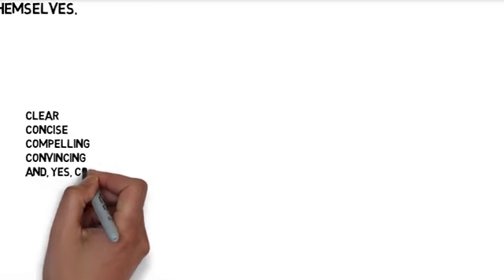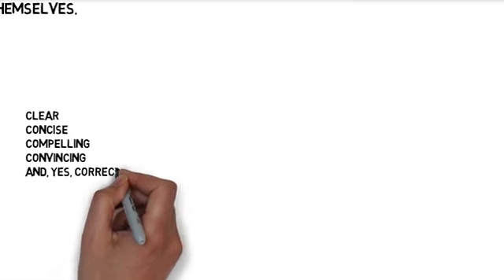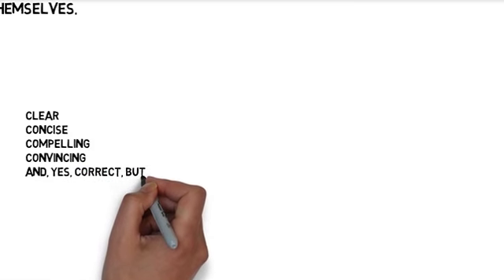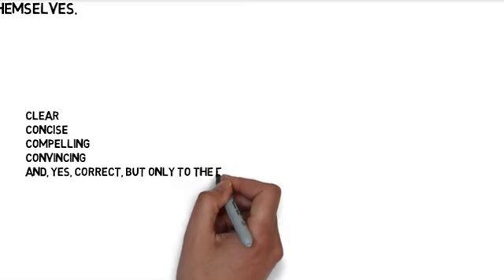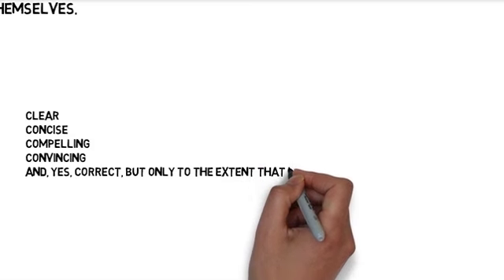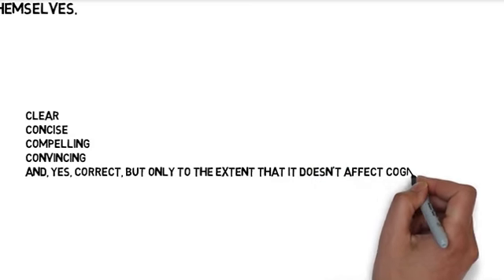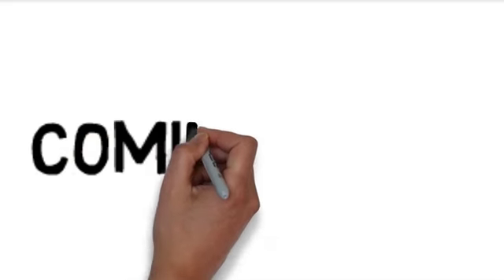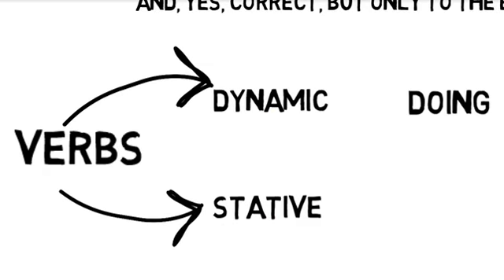Principles of Business Grammar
We demystify some of the old rules of grammar.  Presented by Jeremy Kareken, business writing instructor at NYU, and founder and principle trainer at No Monkey LLC.